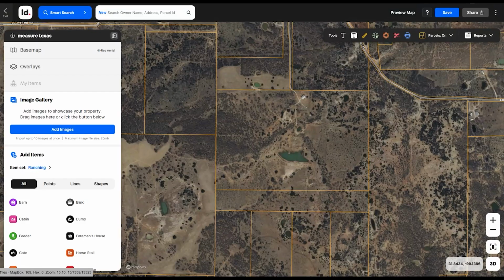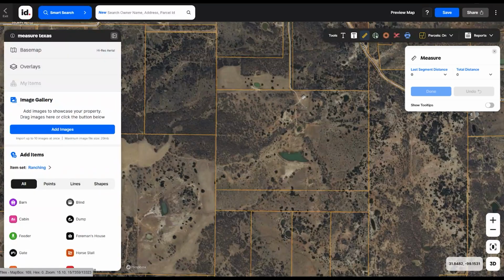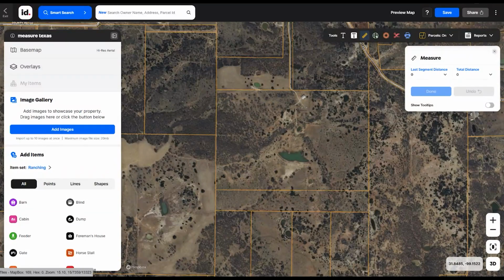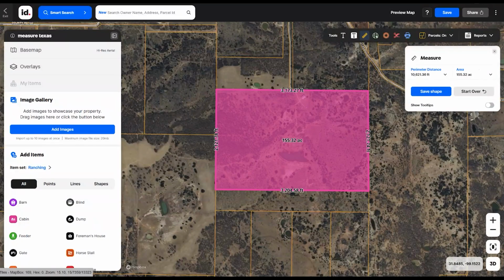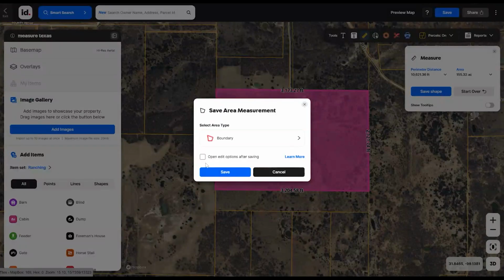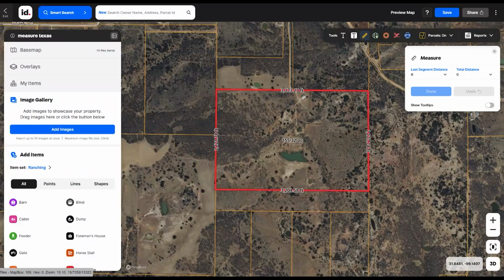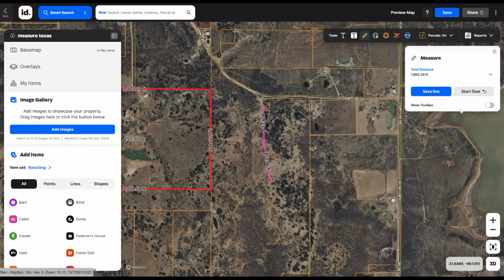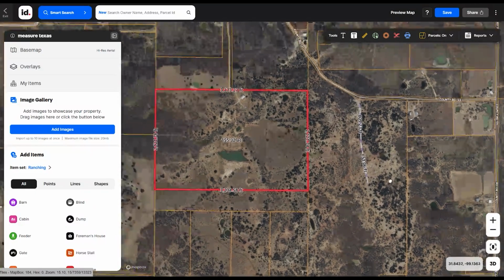Measuring Distance and Area in Land id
Learn how to use the measurement tool to measure area, distance, and perimeter on a property.